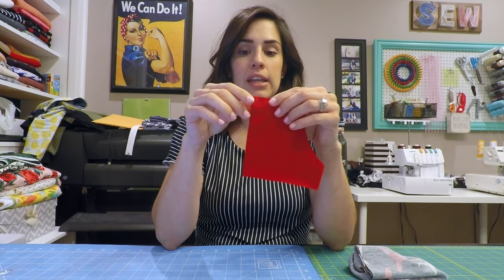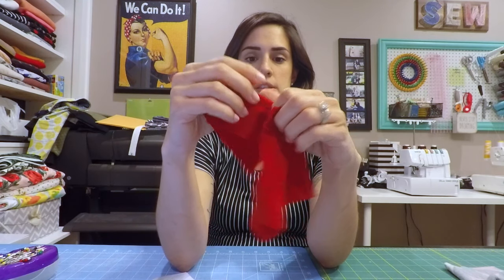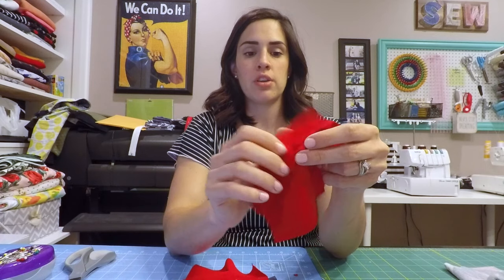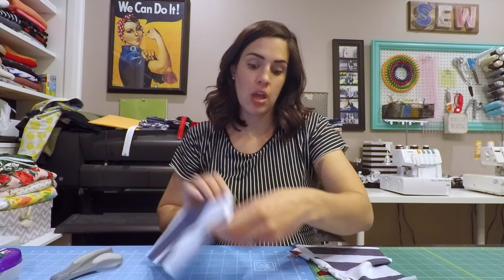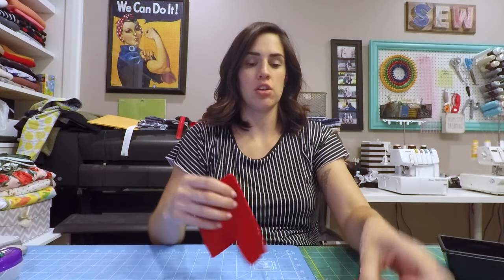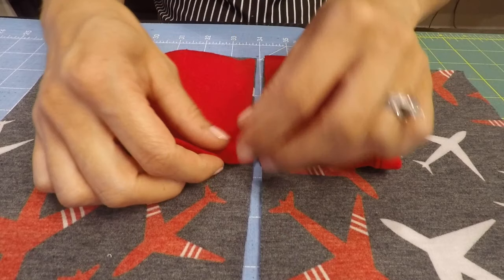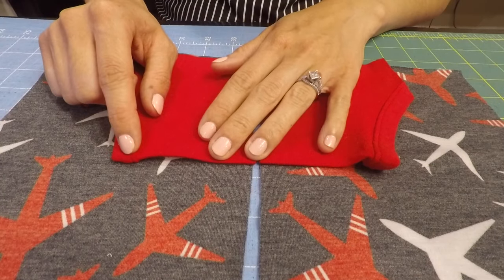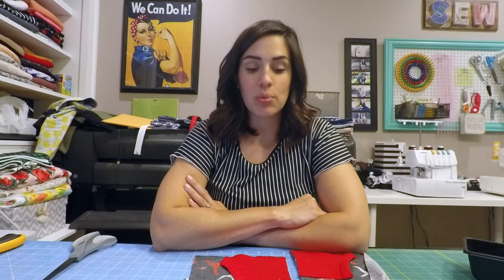Ollie Bomber Jacket Sew Along: Kangaroo Pockets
Sewing Kagaroo Pockets to the jacket front. See all the sew along details on the blog